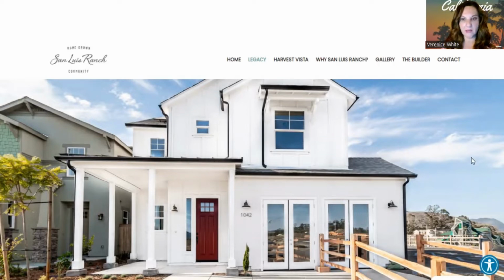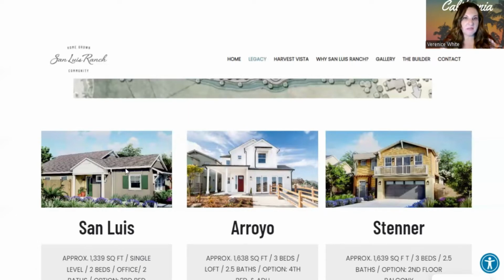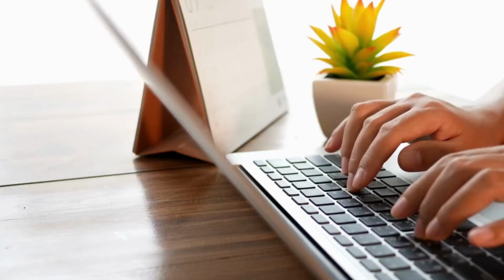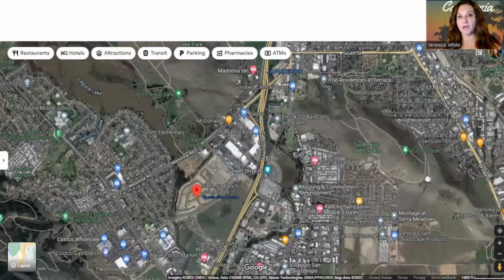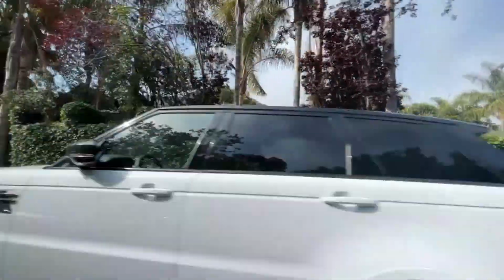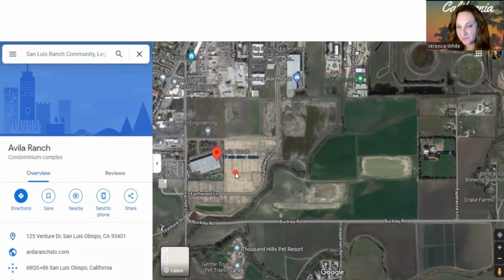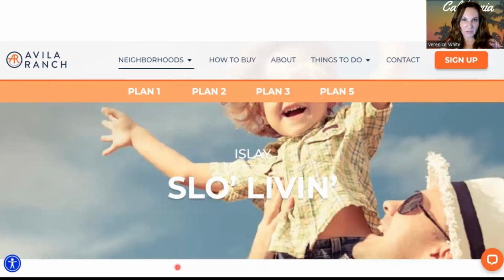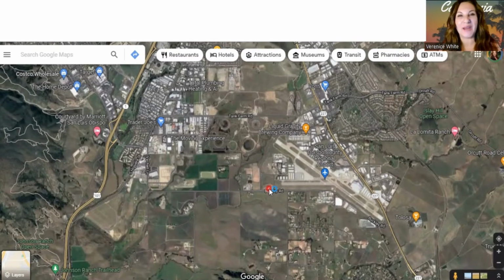New Homes For Sale In San Luis Obispo California - EVERYTHING You NEED To Know!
New Homes For Sale In San Luis Obispo California  - EVERYTHING You NEED To Know! New Homes For Sale In San Luis Obispo California  - EVERYTHING You NEED To Know! Who doesn’t want to live in a brand new house? New homes these days have all of the new smart technology and innovative designs but buying a new home in San Luis Obispo California  may not be as simple as it sounds. In this video I’ll cover everything you need to know about New Homes For Sale In San Luis Obispo California.

Surrounding towns to explore from San Luis Obispo (SLO County)

📲 We have so many people contacting us every single day who are moving here to San Luis Obispo County California (SLO COUNTY)  and we ABSOLUTELY love it! Honestly if you are moving or relocating here to San Luis Obispo County, we can make that transition so much easier on you!!

Verenice White-Real Estate Broker
San Luis Obispo Caliornia (SLO County)
eXp Realty
01315048/00649206